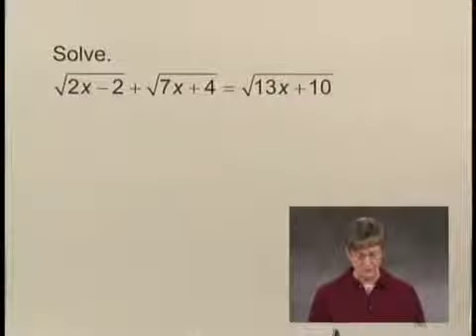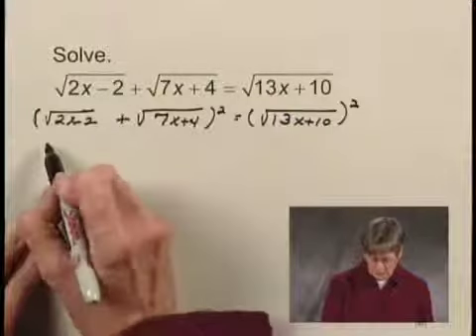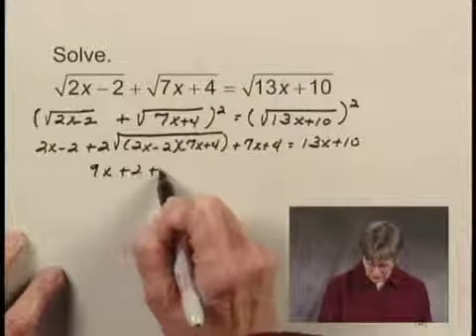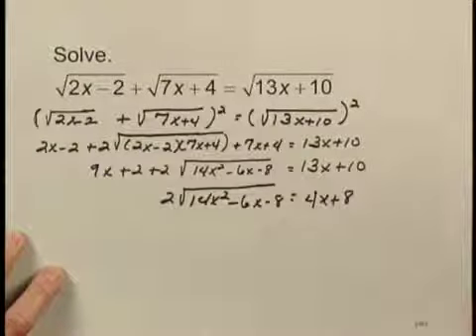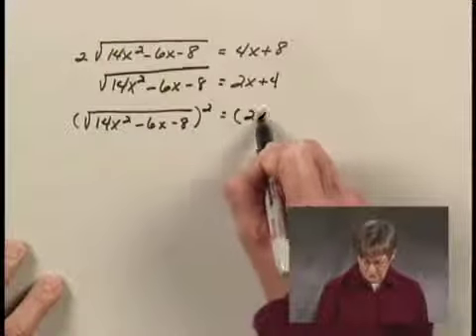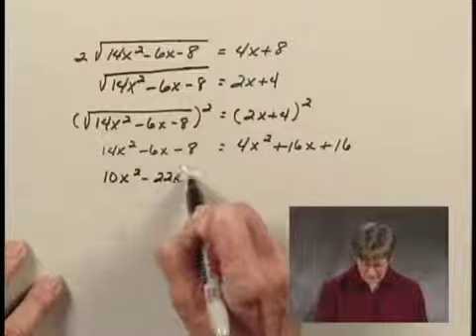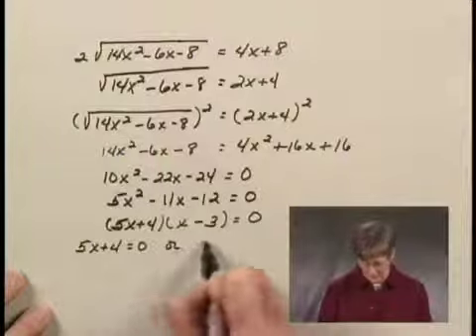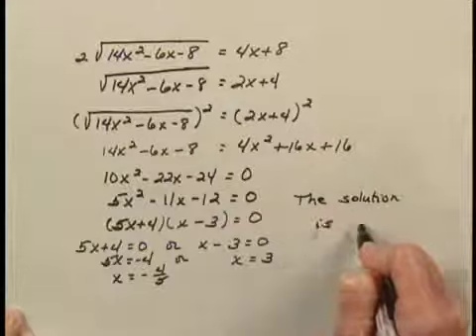Introductory and Intermediate Algebra Ch10 Ex49